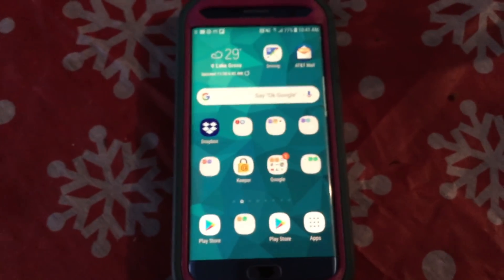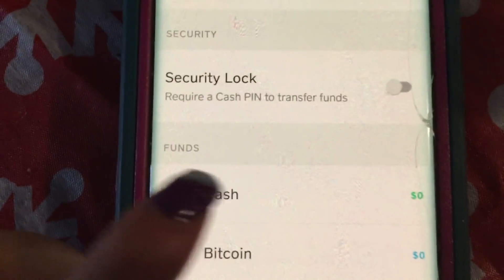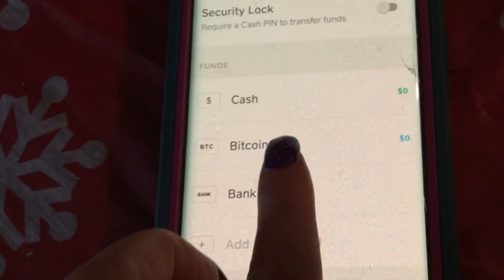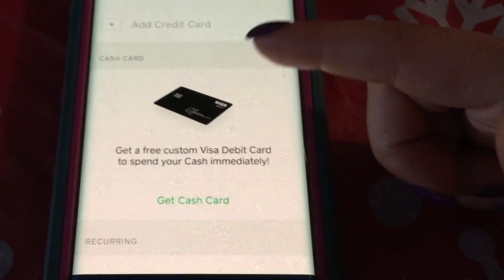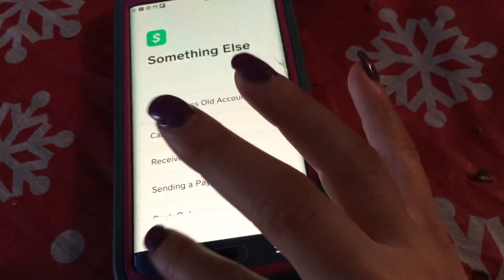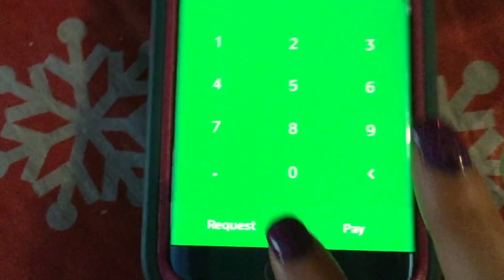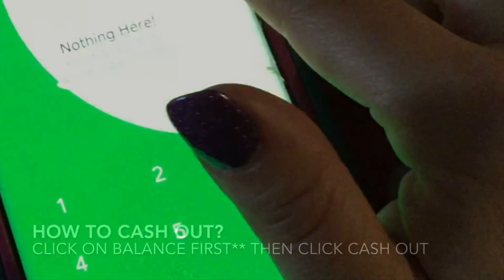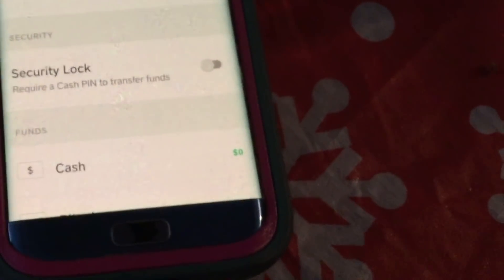✅ How To Cash Out on Cash App By Square Review 🔴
About this product:

How To Cash Out on Cash App By Square

Cash Outs are quick and easy – and designed to give you fast access to your money. They’ll appear on your bank statement with either the prefix SQC* or the name of the person who sent you money.

Cash Out Instructions
To Cash Out funds from your balance tap the dollar amount at the top of the home screen and then tap Cash Out.

Problem Linking Bank Account
If you have a problem linking your bank account you can utilize your bank account and routing number to Cash Out funds.

Cash Out Speed Options
The Cash App offers two deposit speeds – Standard and Instant.

Cash Out wasn't Instant
If your debit card doesn't accept Instant Deposit, you will be refunded any Instant Deposit fees and your deposit will arrive in your bank account in 1-3 business days.

Closed Bank Accounts or Expired Card
If you Cash Out to a closed bank account or a canceled debit card, the bank may hold onto the funds for you.

Increase Cash Out Speed
If you have a debit card linked to your Cash account you may be able to convert Standard Deposits to Instant Deposits for a 1.5% fee.

Check Your Cash Out Status
The deposit status will appear under the amount of the transaction on your transaction receipt.

(Must Send $5 to someone after downloading $5 is credited - Send to a friend and have them send it back, or send to a family member)